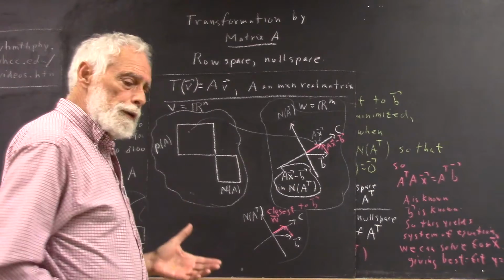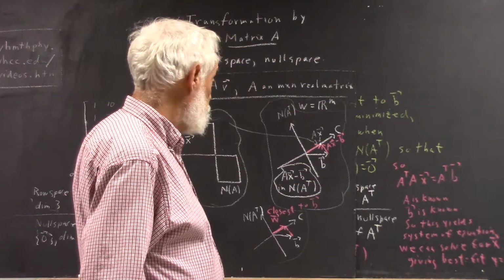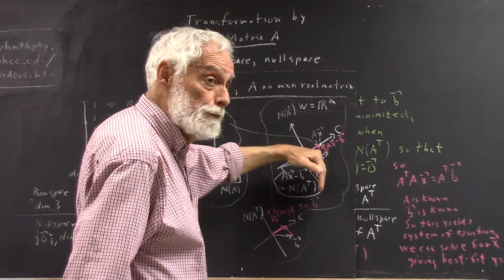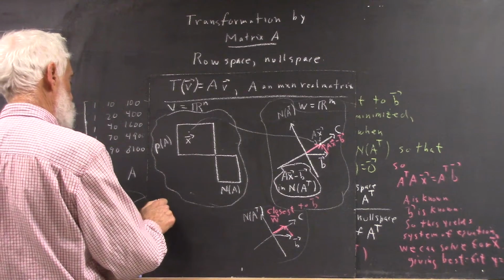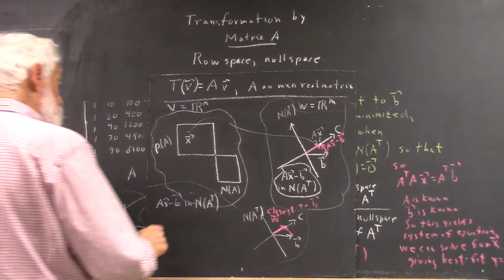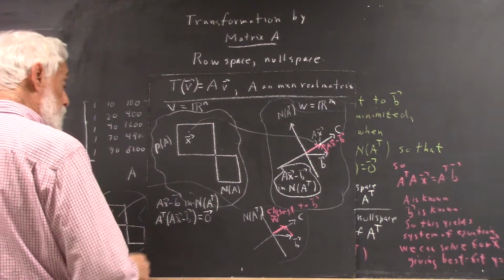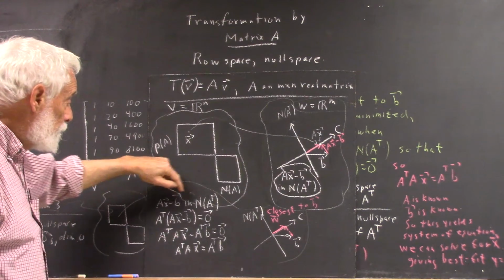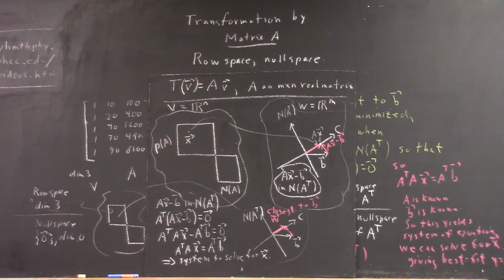daglin 1085 best fit vector in V maps to vector in C which is projection of the b vector still depi